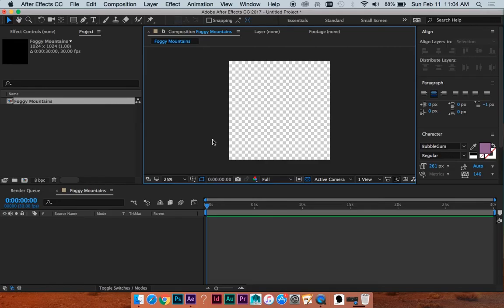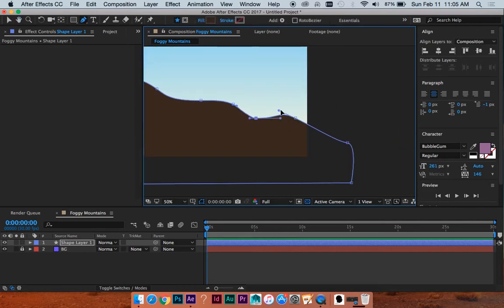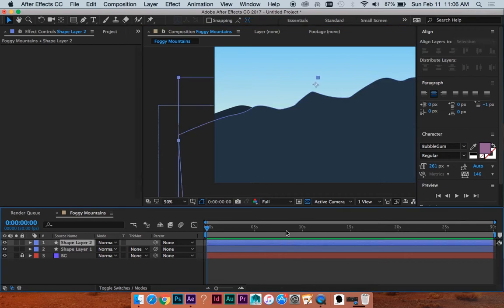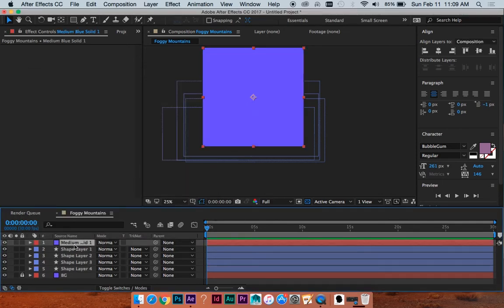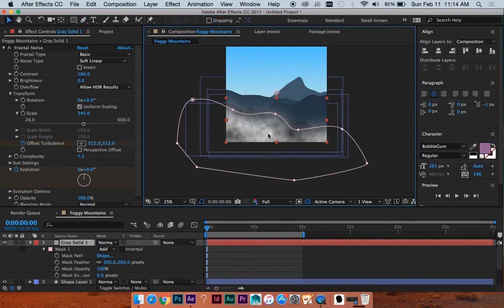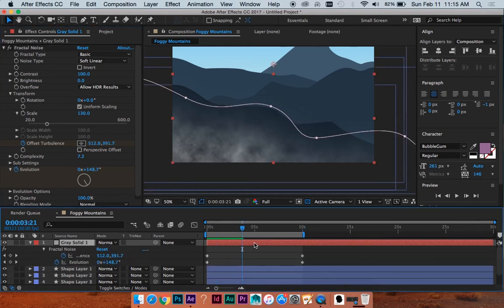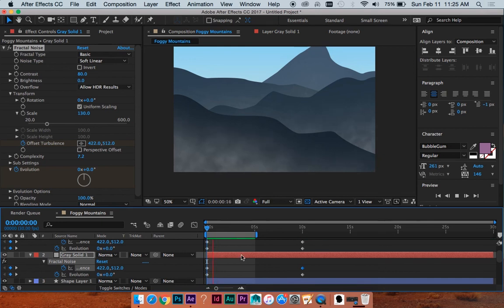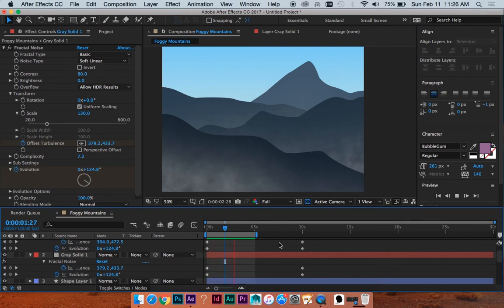Foggy Mountains After Effects Tutorial - Augustus the Animator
Foggy Mountain Tutorial

Learn how to set up a mountain scene and create realistic looking fog in just a few minutes using simple shape layers, masks, and fractal noise.